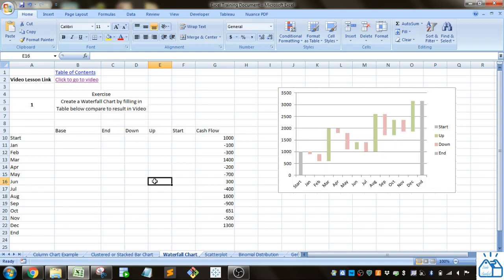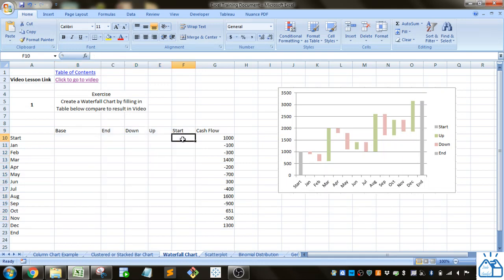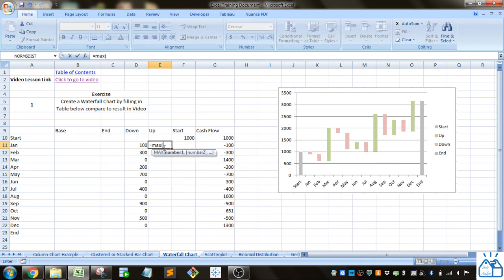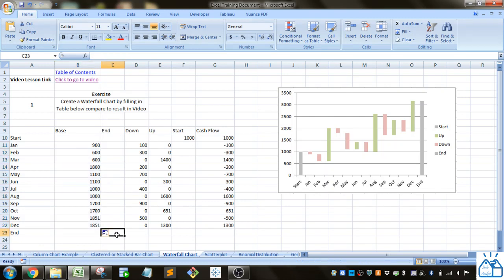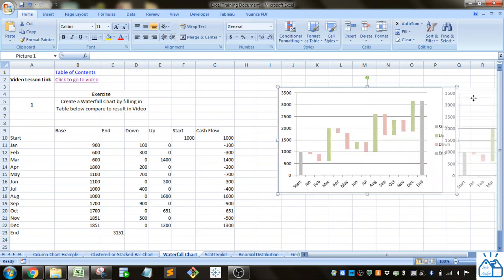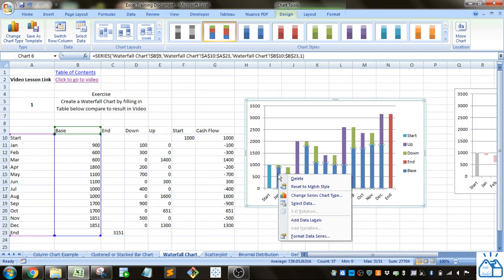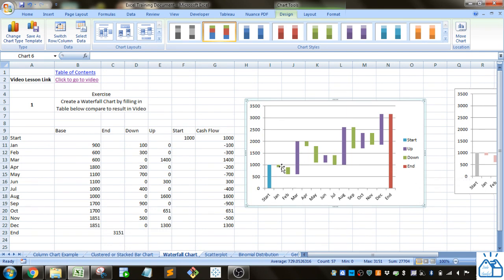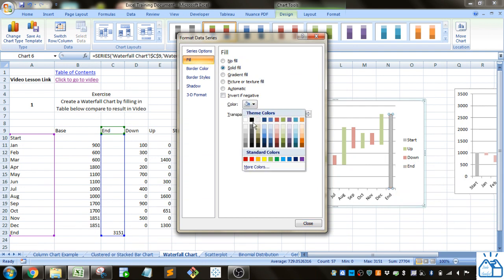Excel - Waterfall Exercise